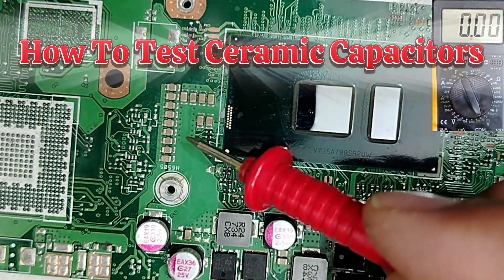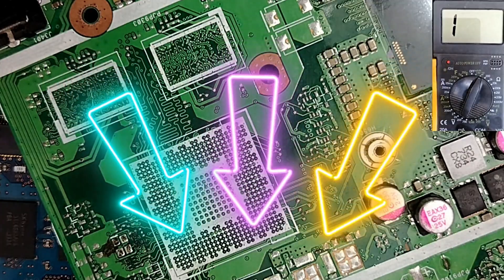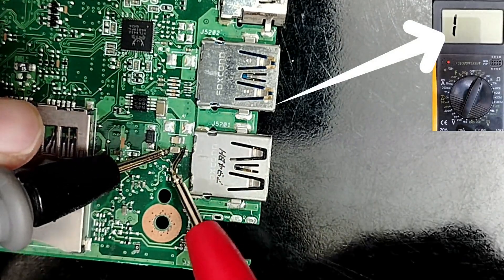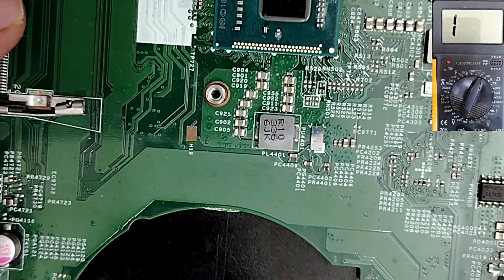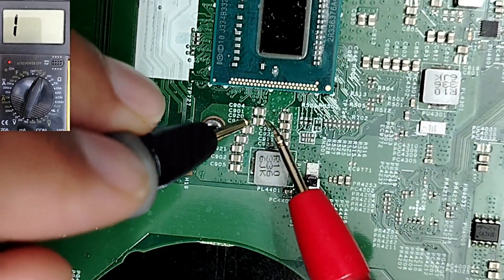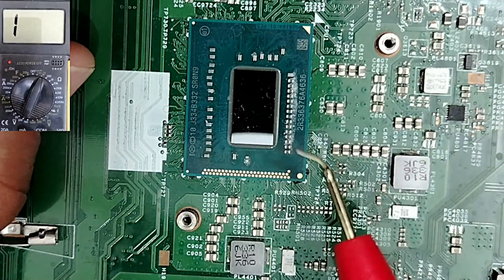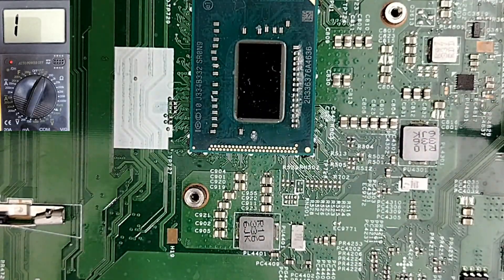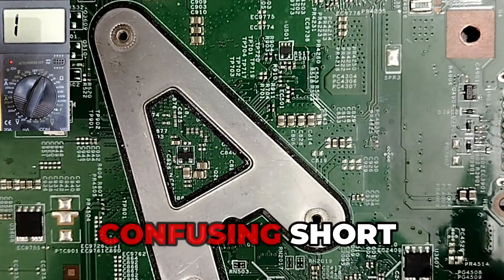How To Test Ceramic Capacitors On A Motherboard The Easy Way - SMD Capacitor Test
📌Join My Mentorship Program Today And Accelerate Learning - Limited Access 👇:
📌Explore my online store, packed with advanced tutorials and training:
Learn how to check ceramic capacitors effectively using a multimeter in this detailed guide, perfect for electronics repair basics. This tutorial will show you how to use a multimeter to identify values needed for accurate testing. Don't miss out on these essential capacitor test techniques.